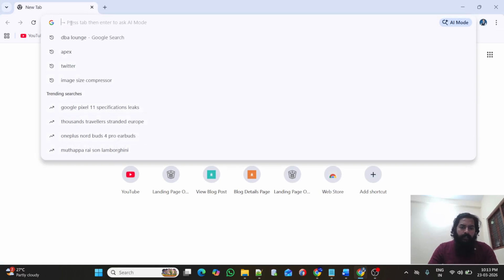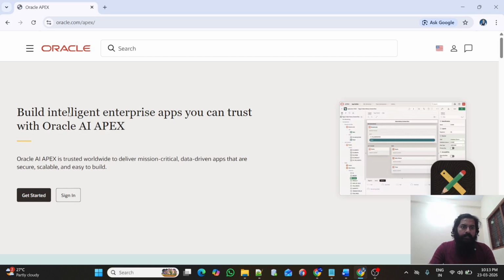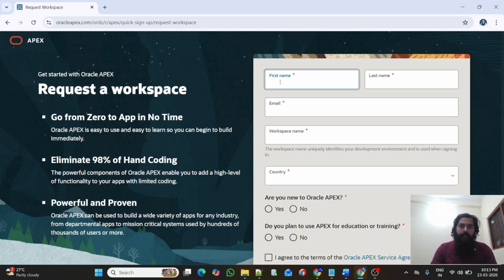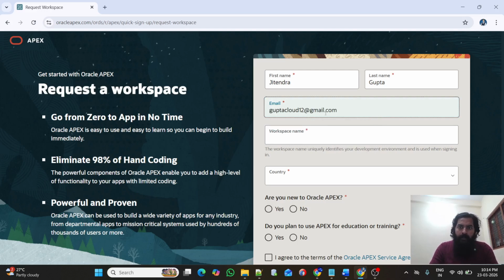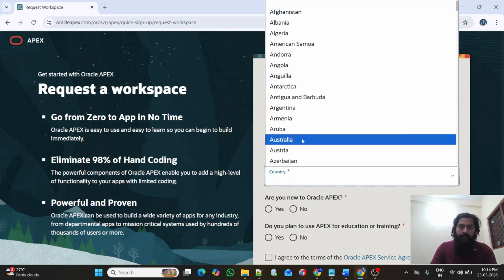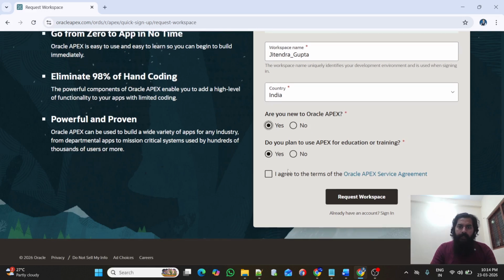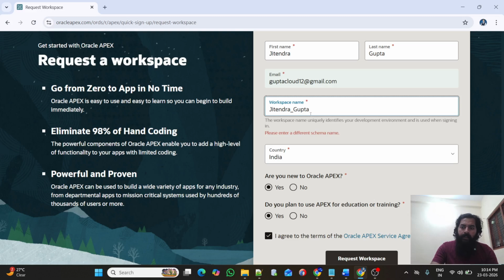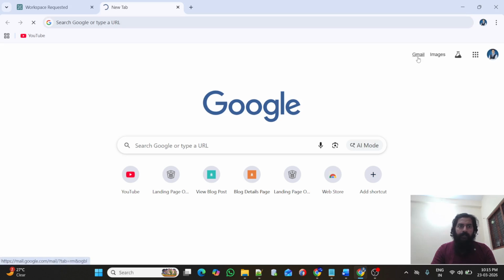How to Create Workspace in Oracle APEX (Step-by-Step)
In this video, you will learn how to create a workspace in Oracle APEX step by step.
Workspace is the first step to start development in Oracle APEX. Without workspace, you cannot build applications.

Topics Covered:
- What is Oracle APEX Workspace
- How to sign up for APEX
- Step-by-step workspace creation
- Login and start development
Perfect for beginners in Oracle APEX / Cloud Development.